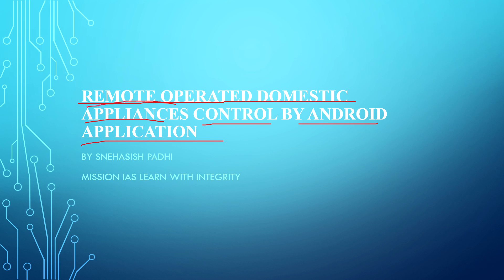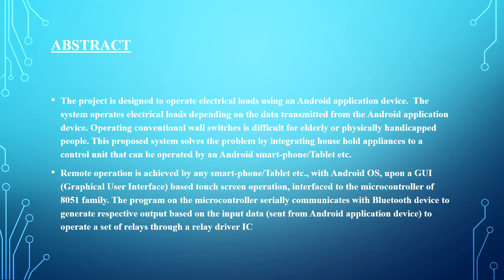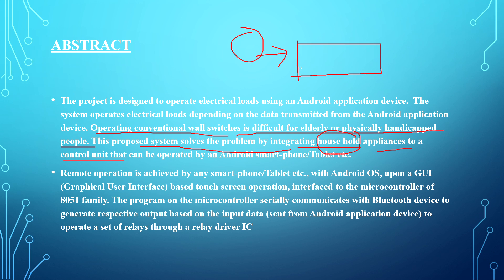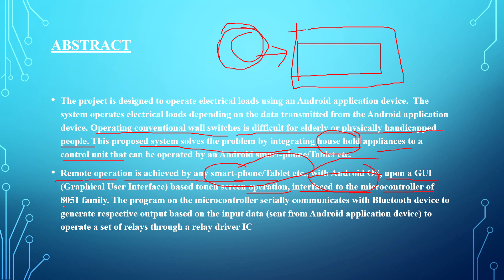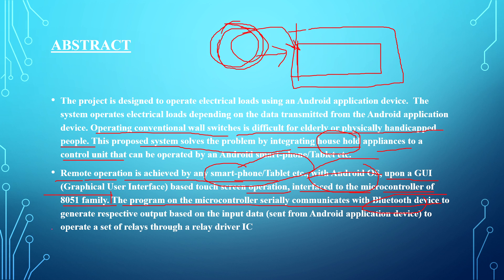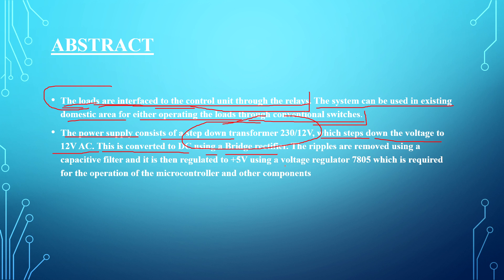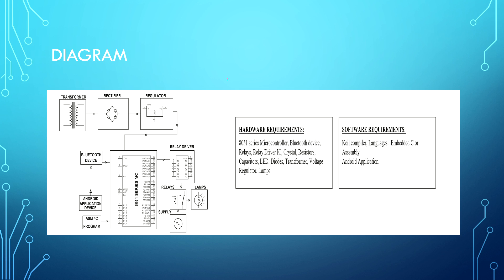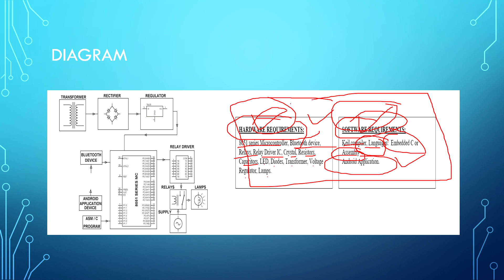Remote Operated Domestic Appliances Control by Android Application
Facebook Mission IAS Learn With Integrity

Educate the under poverty children's
give your contribution

Please Click on the following links to get current affairs related question and answers :